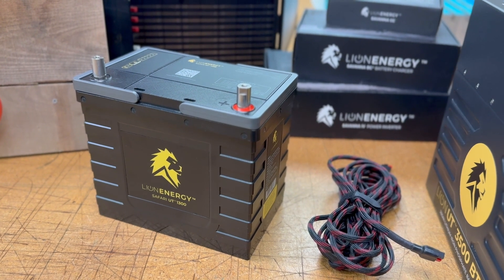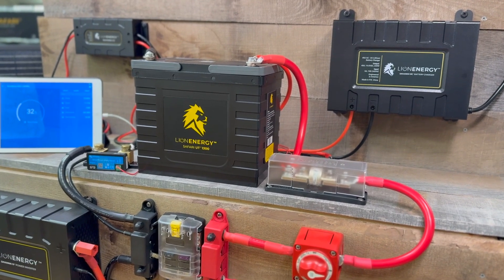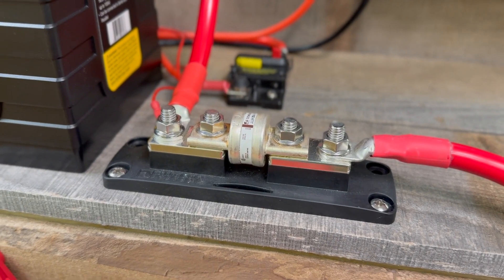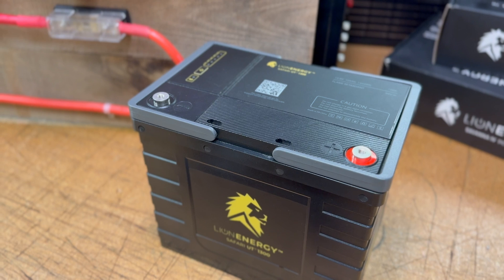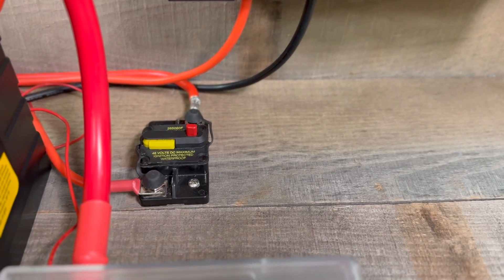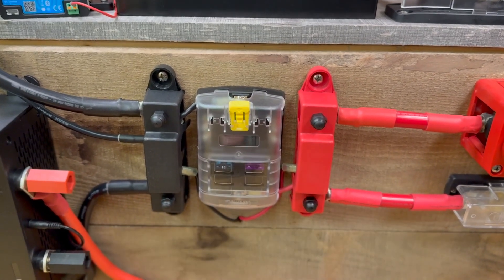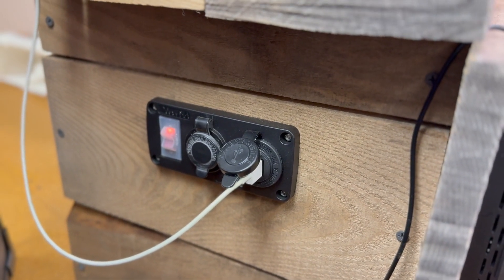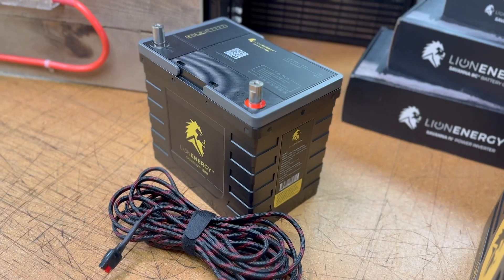Lion Energy LiFePO System Overview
Overview of a basic Lion Energy LiFePO battery installation, including inverter, solar charge controller, portable 100W panels, 45A charger for LFP batteries, and a Victron shunt for monitoring SOC.